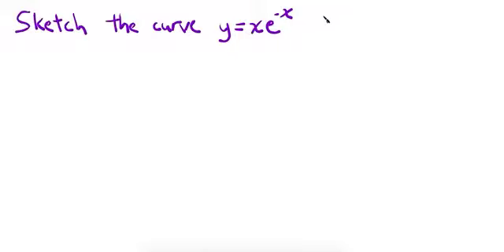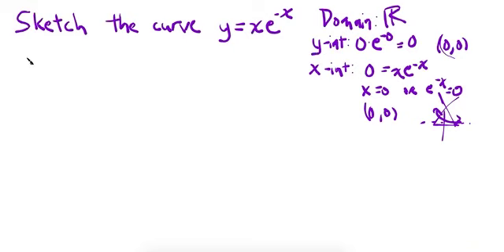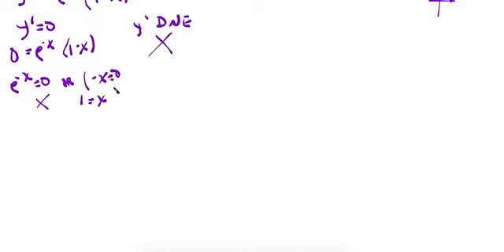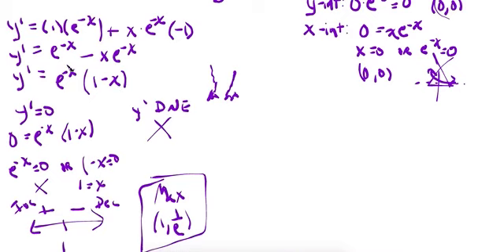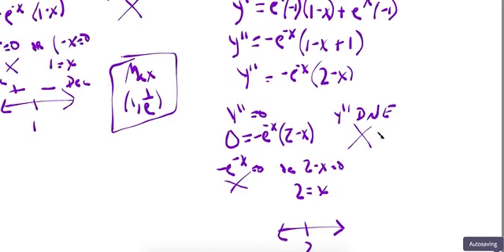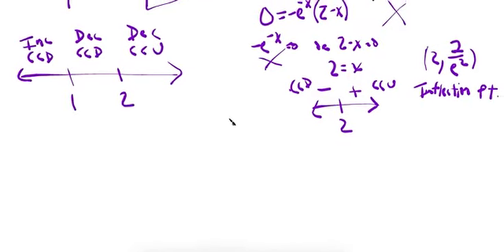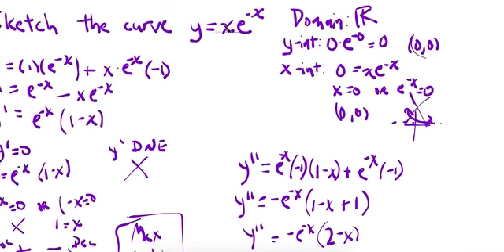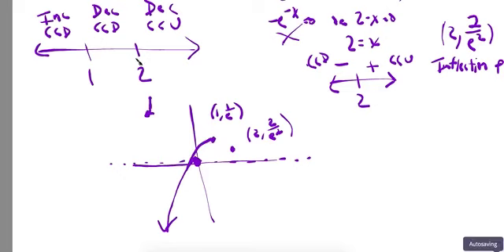Curve Sketching with Exponentials